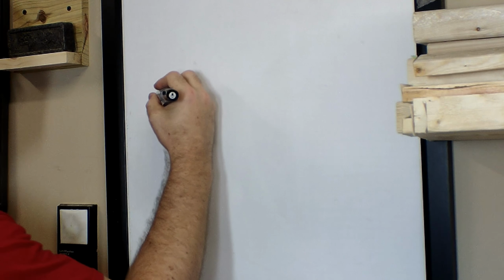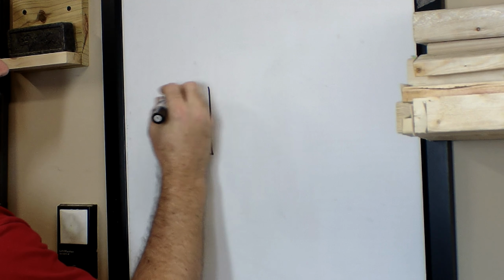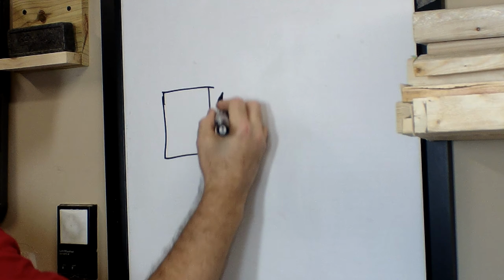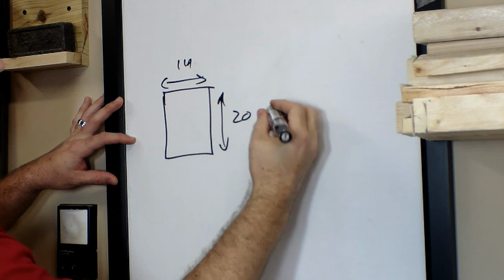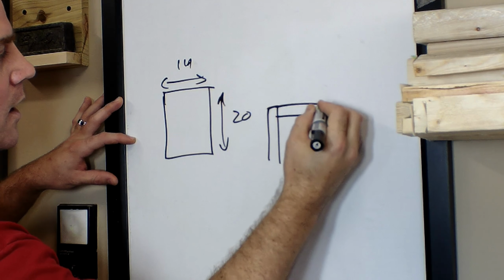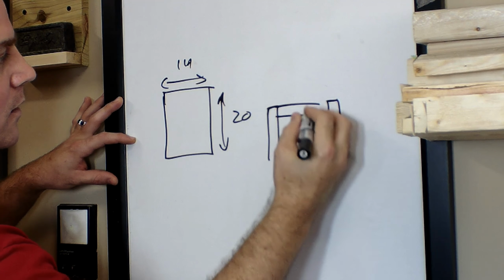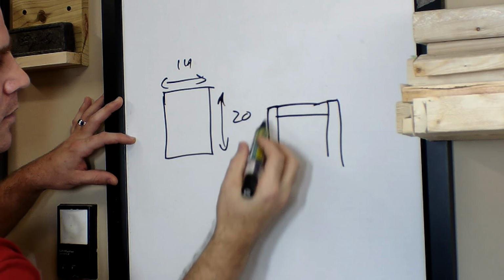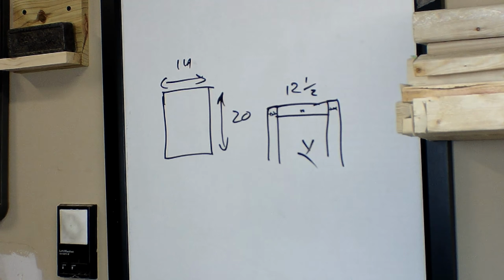How to Build and Stretch your Own Canvas Tutorial, 3 Inch Edges!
In Depth step by step tutorial on how we make our own canvases. Definitely worth the investment if you plan to make a lot of art which I do and have. I tried to describe everything needed and document every step. Please enjoy.